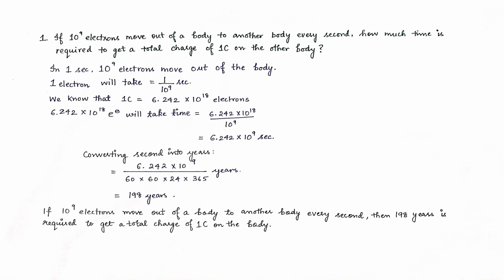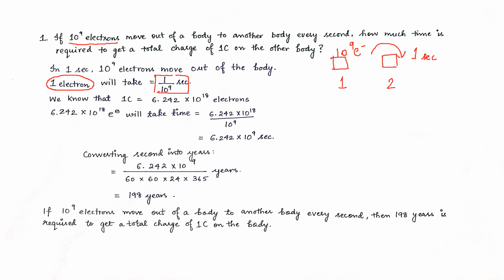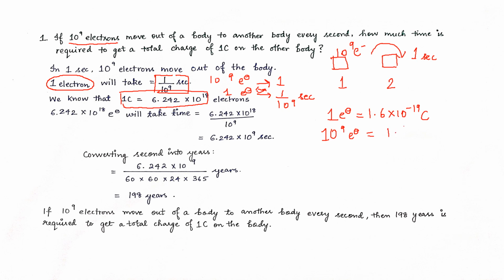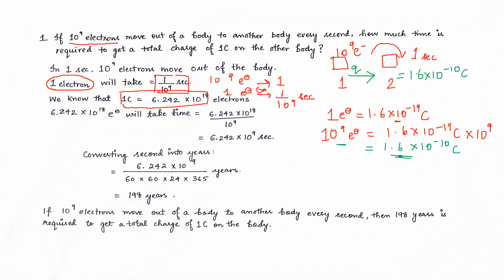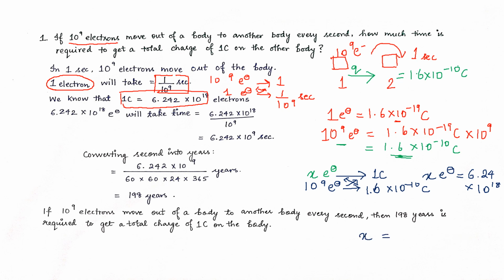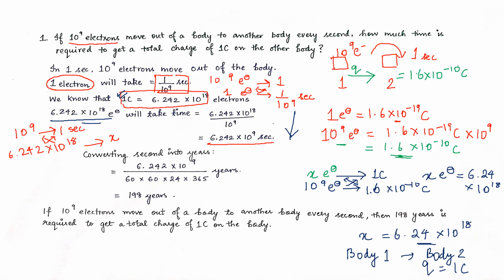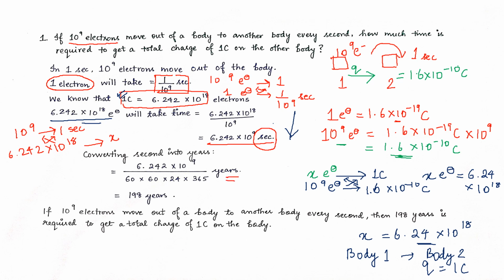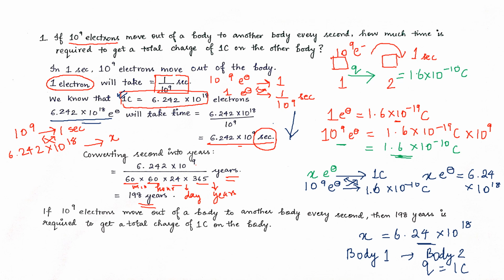Q1 | Physics NCERT Class 12 | Chapter-1 Electric Charges and Fields